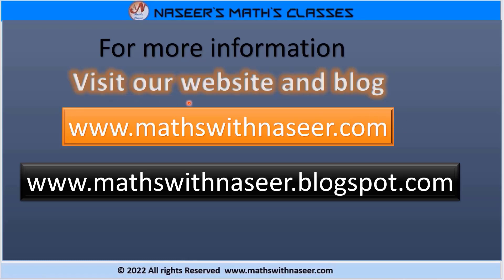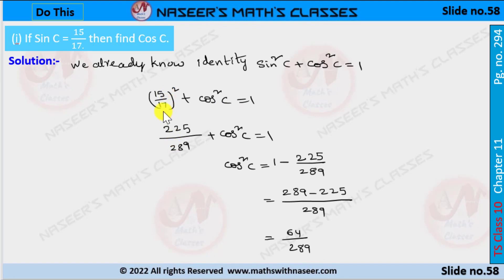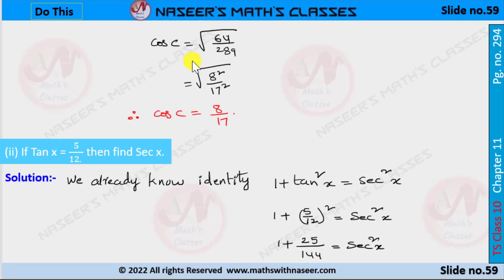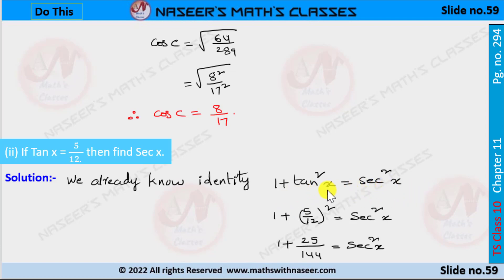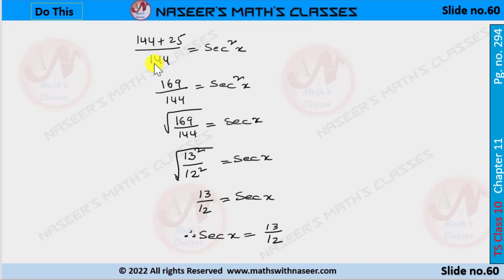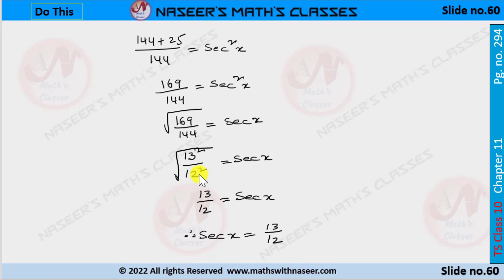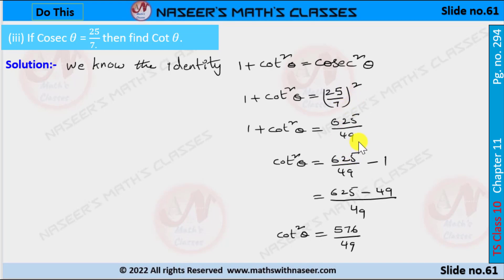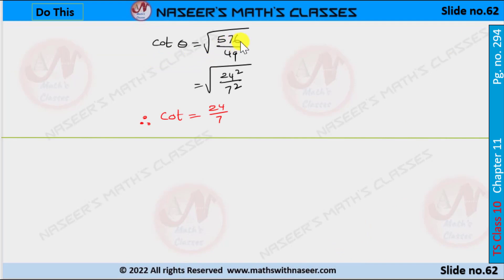TS MATHS CLASS 10 CHAPTER 11.TRIGNOMETRY DO THIS PAGE NO. 294